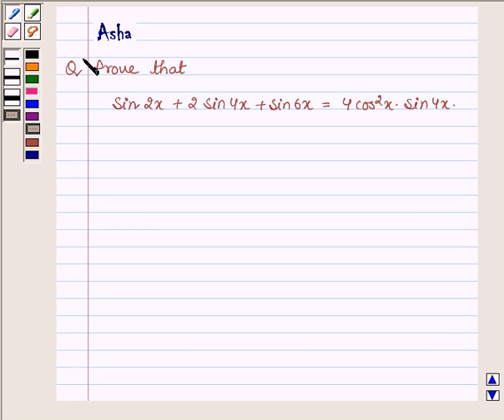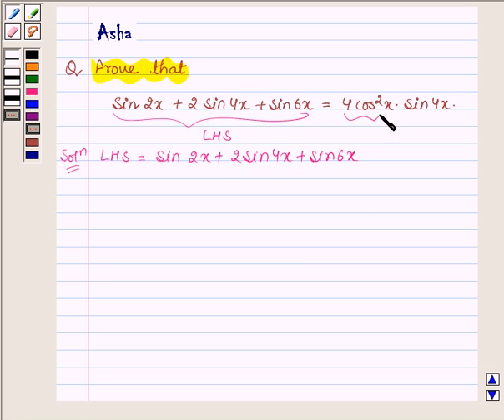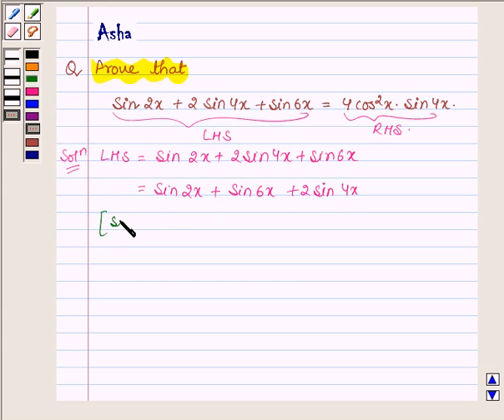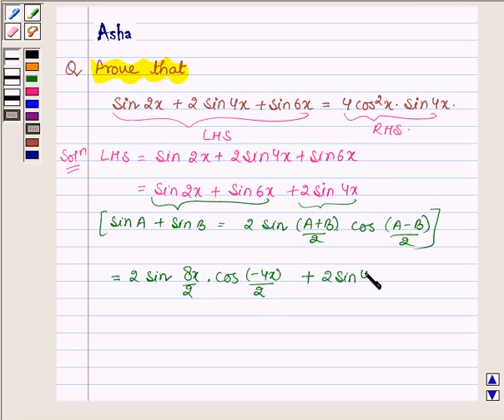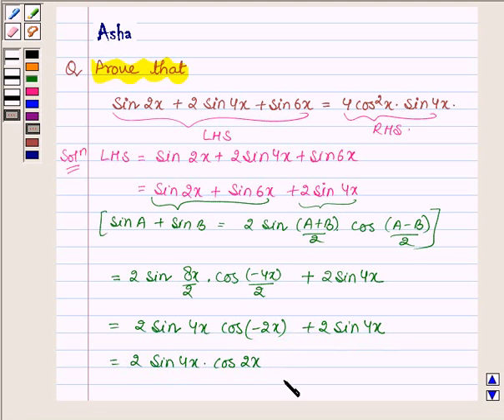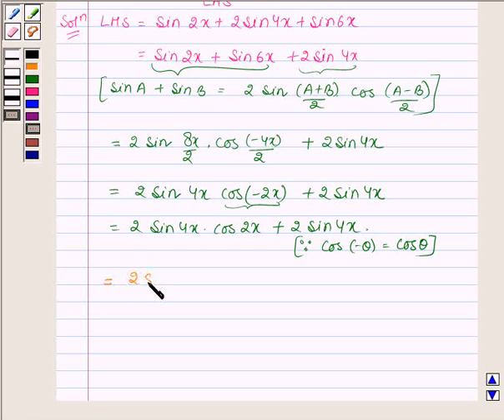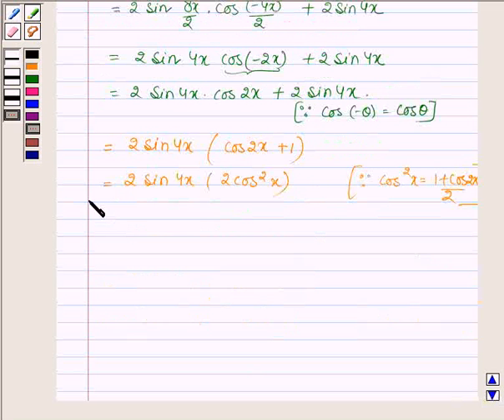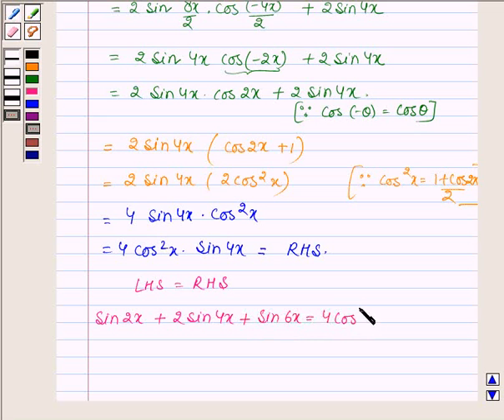Example:Prove Trigonometric Identity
In this example, we show how to prove a given identity using  trigonometric formula sinA+sinB and other trigonometric results.